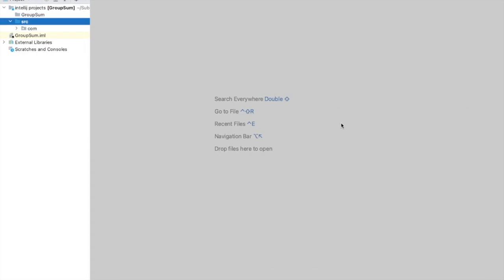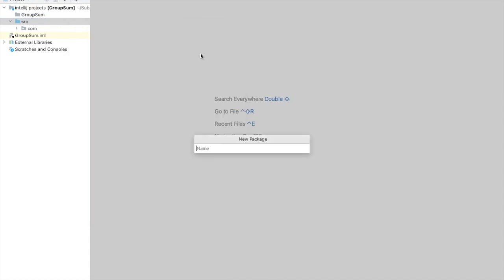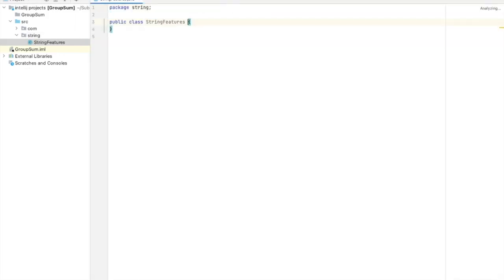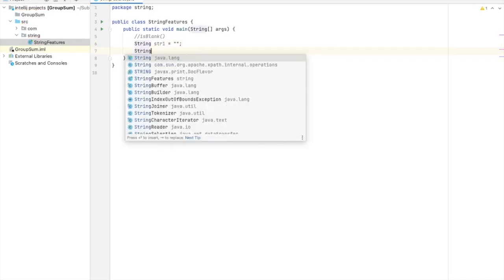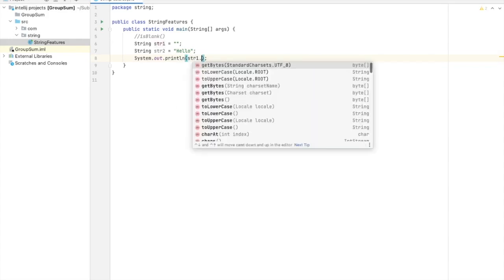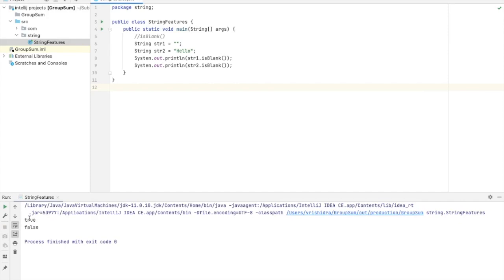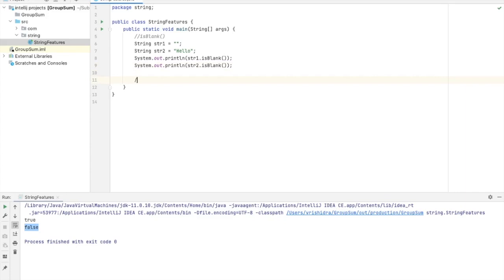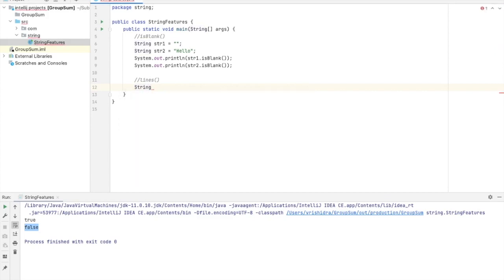Java11 String Features